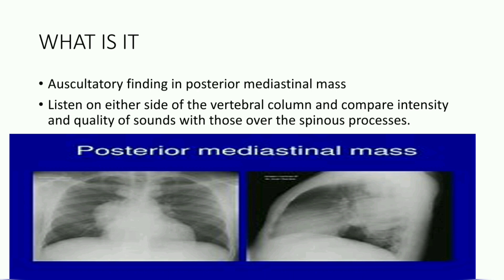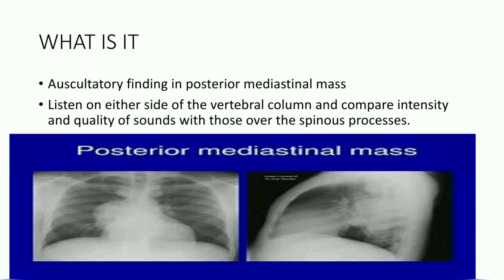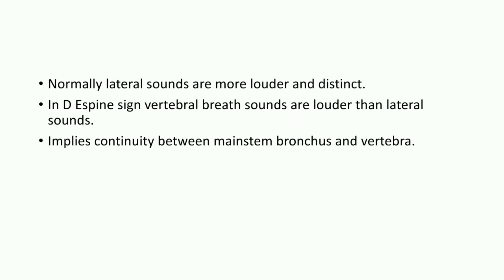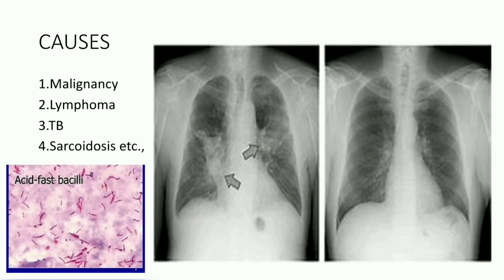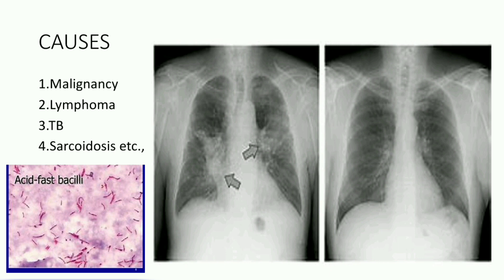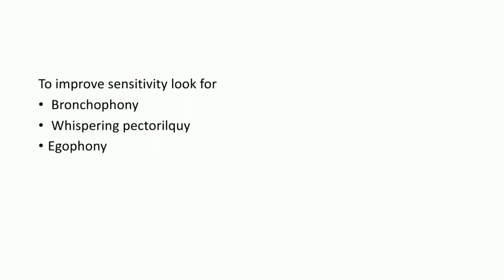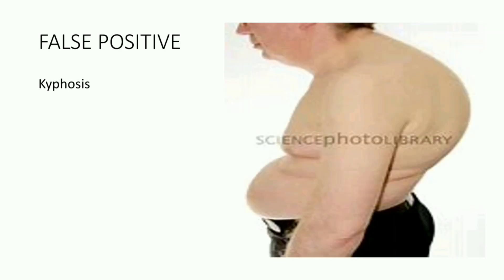D'Espine Sign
This is a brief talk on a relatively lesser known clinical sign seen in cases of posterior mediastinal masses.It can be seen in any conditions that cause such mediastinal masses such as infectious diseases like tuberculosis or sarcoidosis or malignancies.